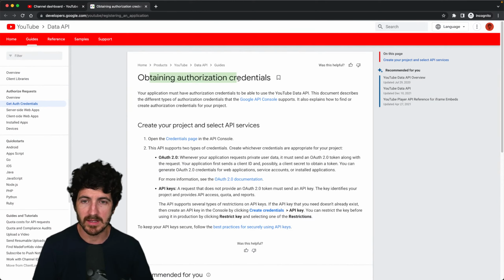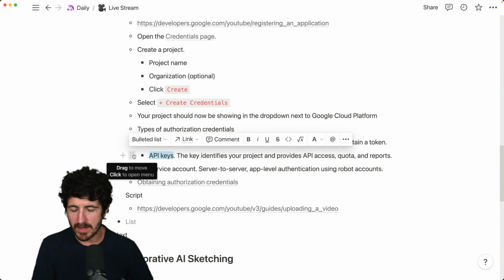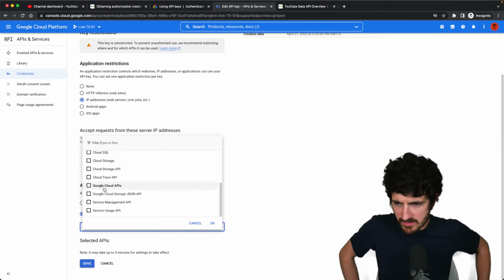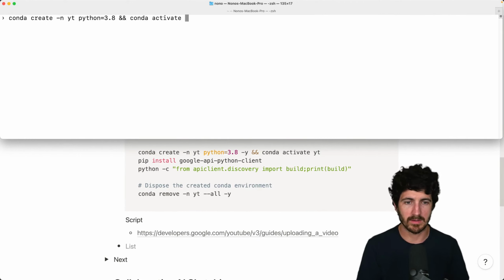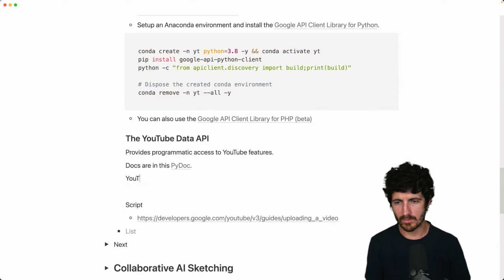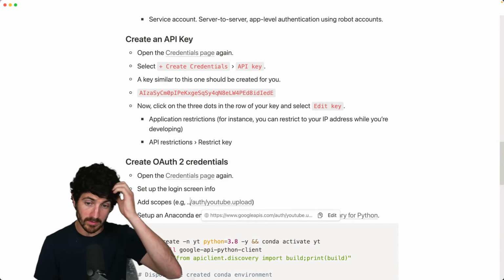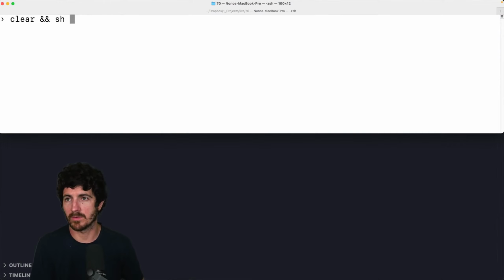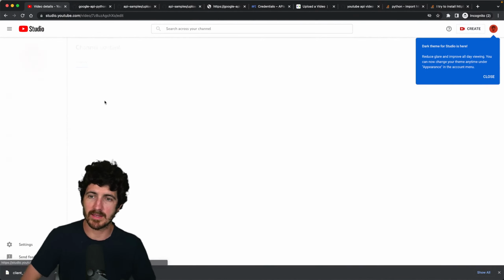Upload Videos to YouTube with the Data API in Python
How to use the YouTube Data API v3 to upload videos to your channel from Python scripts and the command line.

00:00 Introduction
00:23 YouTube Account and API
01:02 Obtaining Authorization Credentials
02:58 Create a Project
04:02 Create a Project
10:26 Enabling the YouTube Data API
12:00 Hiding Your Keys in Terminal
13:15 Client Libraries
13:47 Python Conda Environment
16:19 Install the Google API Client Library for Python
19:19 Updating Samples to Python 3
20:41 Consent Screen
21:39 API Scopes
22:57 Test Users
23:56 Create OAuth Client Id and Secret
25:10 Video Upload Command
28:19 Sample Video Upload Request and Authorization
31:27 The Video Was Uploaded!
32:51 Upload a Public Video
33:26 You Can Upload 2K and Other High-Resolution Videos
34:05 Outro